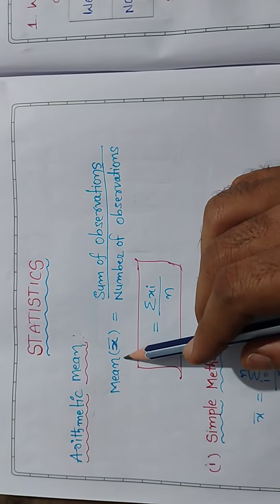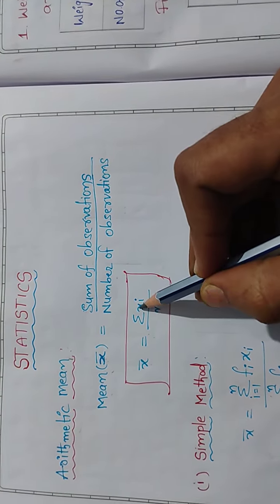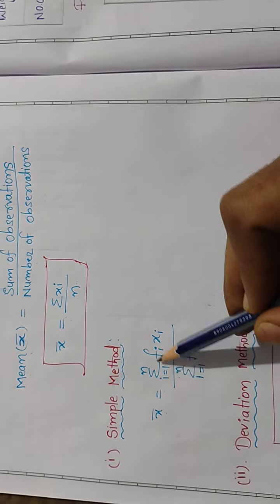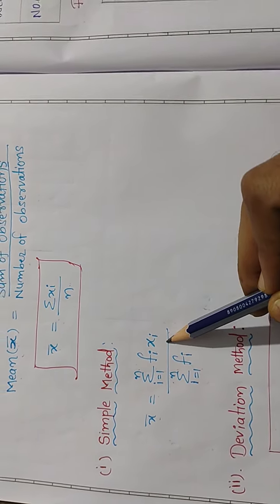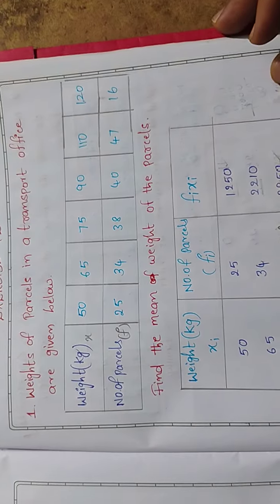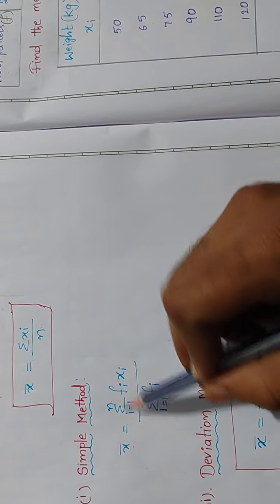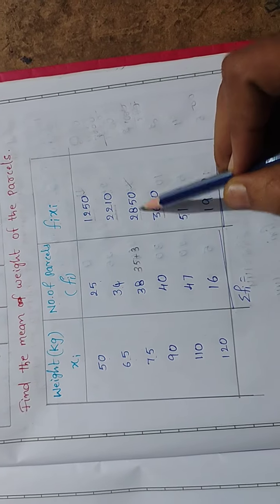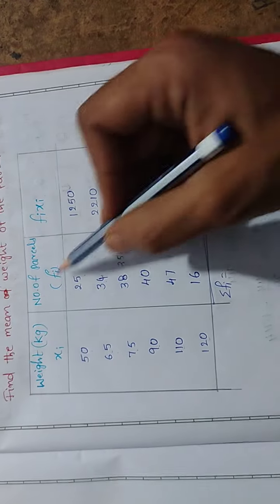Mean formulas class 9th